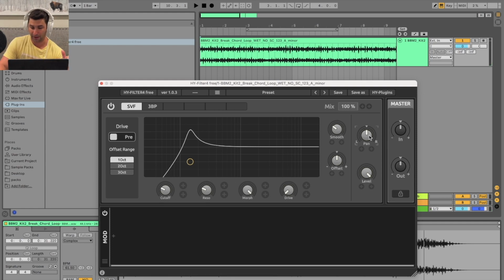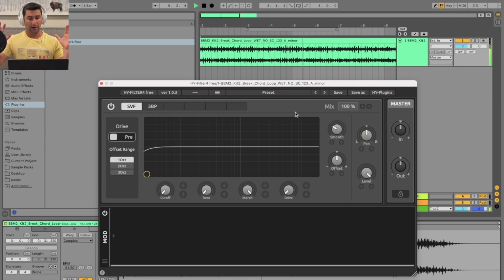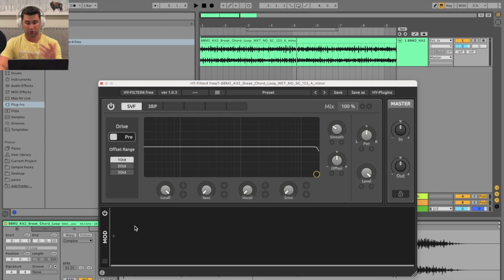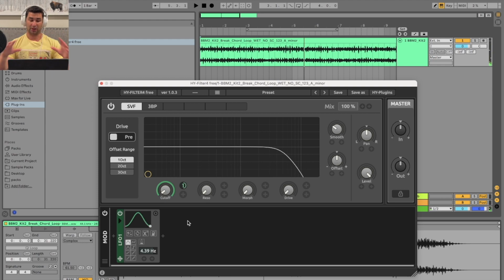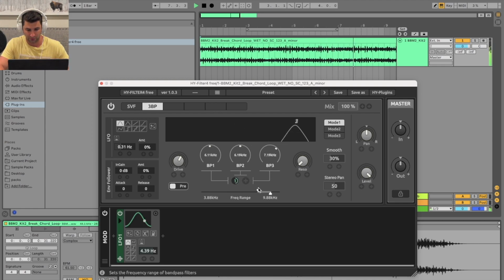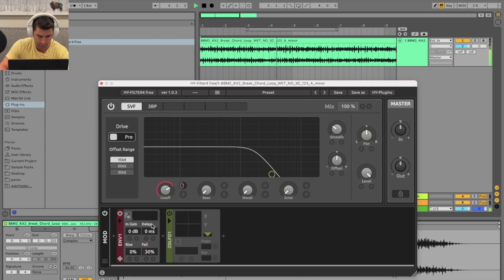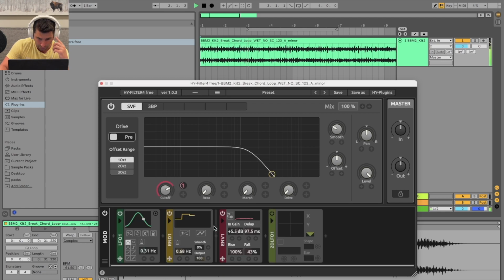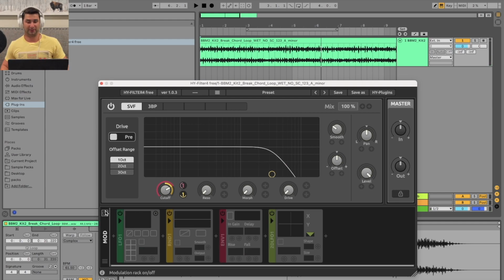The BEST FREE Filter VST Plugin I've EVER Used (HY-Filter 4) | BEST Free VST Plugins Detective 🕵️🔎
The HY-Filter 4 Free VST Plugin is hands down the BEST FREE Filter VST I've seen yet

🎵Song Featured in this Video🎵
Deadmau5 Style by Freccero